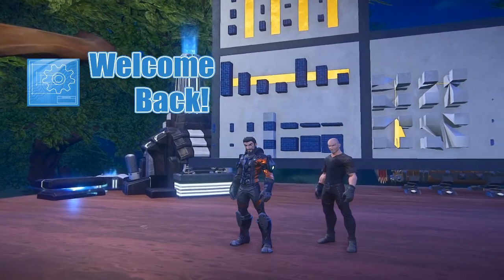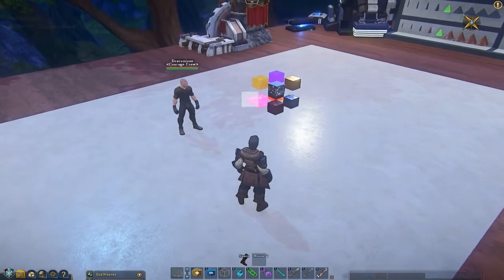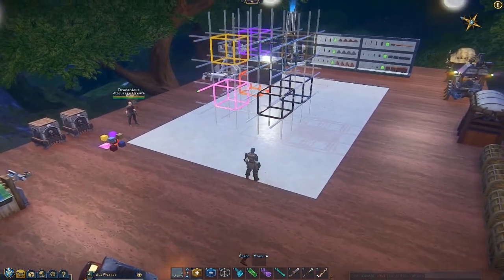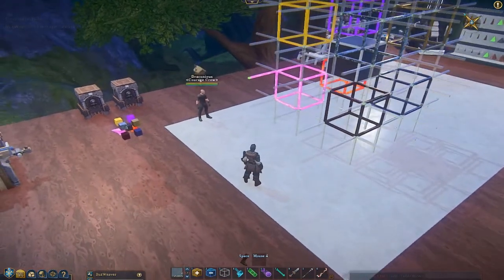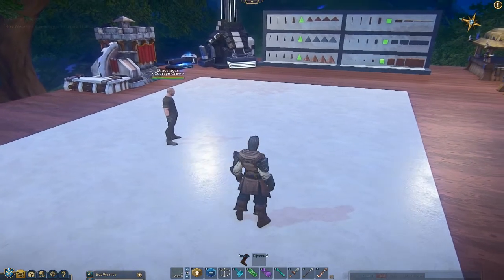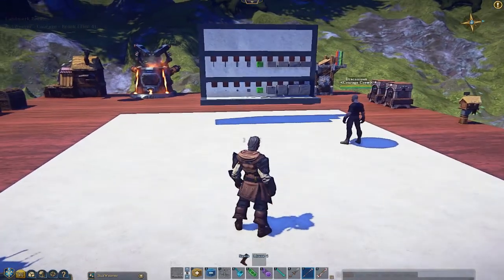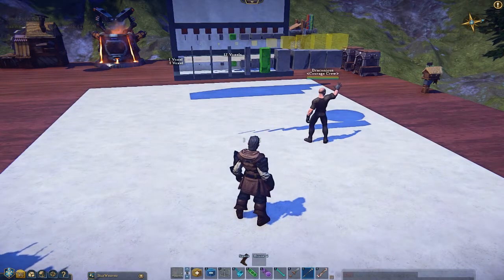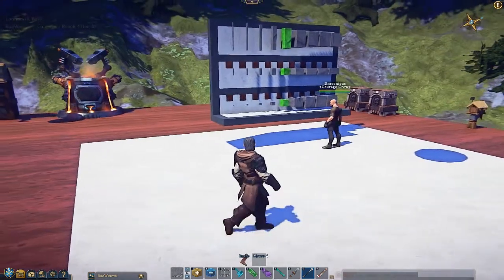Landmark Gameplay Building with Draconious Roaming Vectors Part 5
Draconious, pushes the envelope of voxel technology to create, define and utilize its potential. In this video we're creating Roaming Vectors with techniques that illustrate the underlining power that's at the finger tips of Landmark Builders.